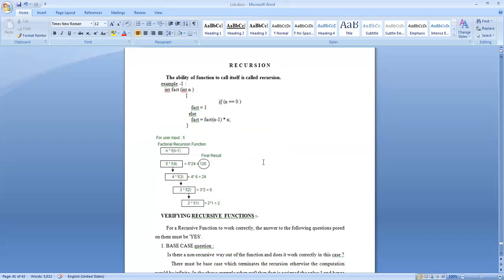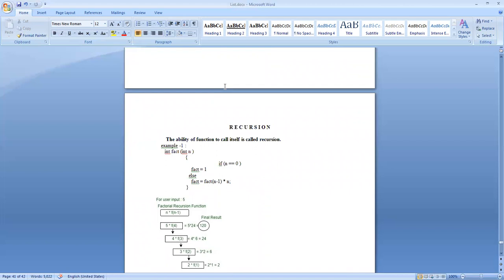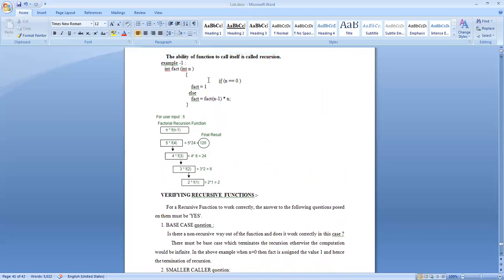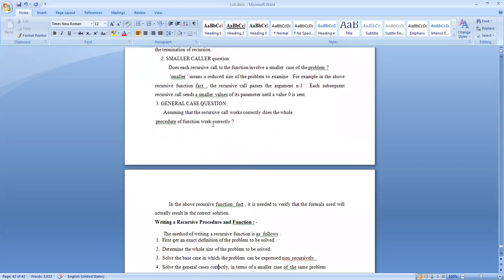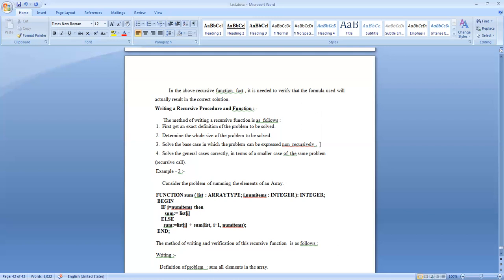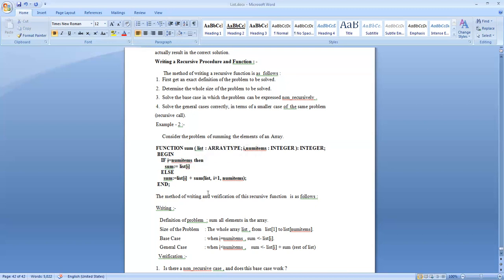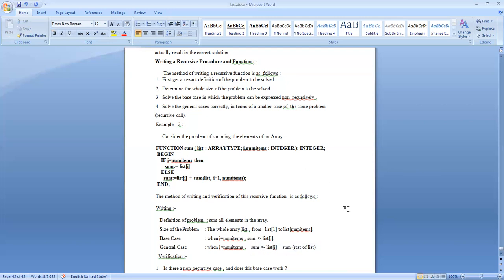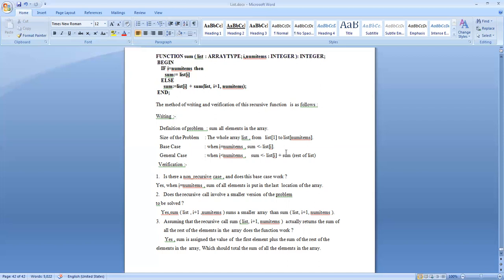Recursion| writing and verifying recursive functions| P.Magizhan Data Structure lecture 29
Recursion writing and verifying